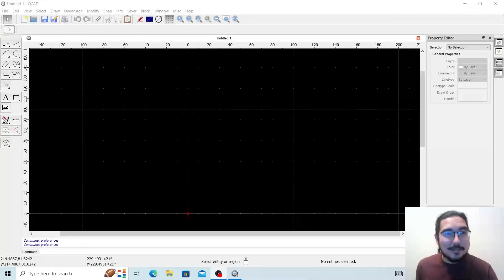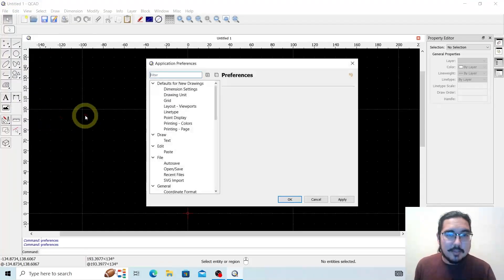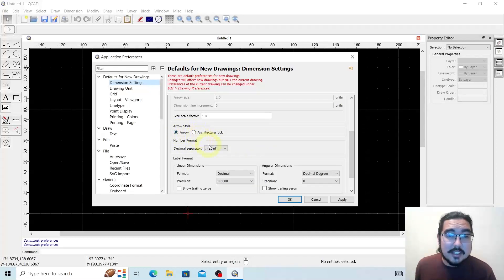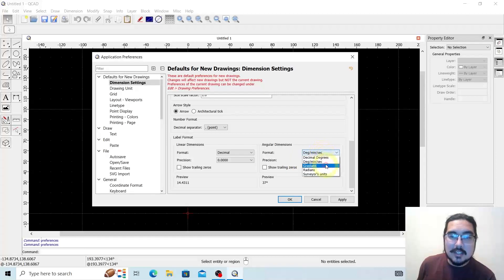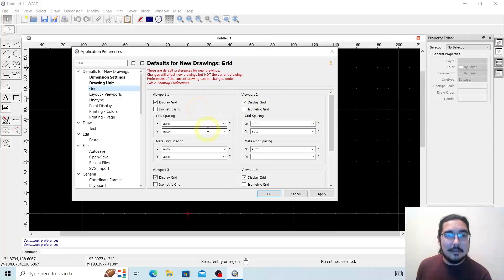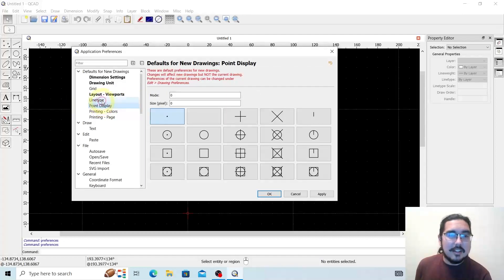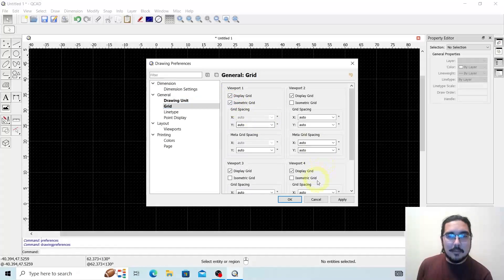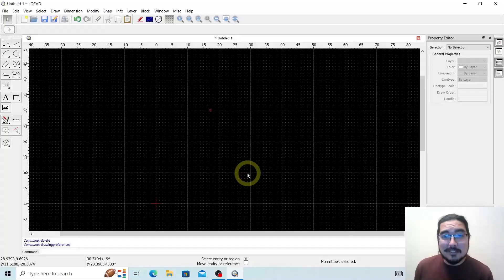How To Set Your Preferences in QCAD (Getting Started with QCAD)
Learn how to configure QCAD on a Windows 10 system.
QCAD is an open source CAD software that is commonly used by makers in the CNC spaces.